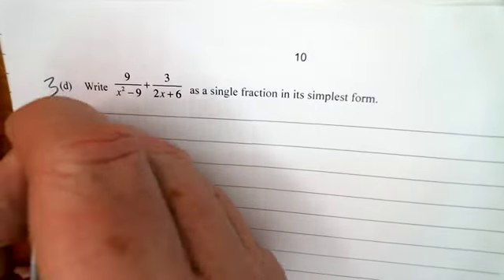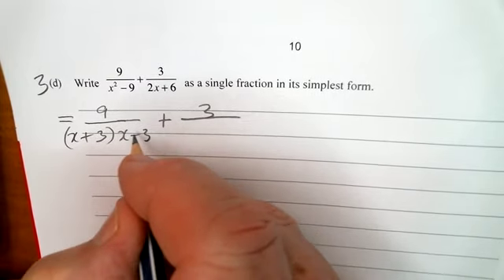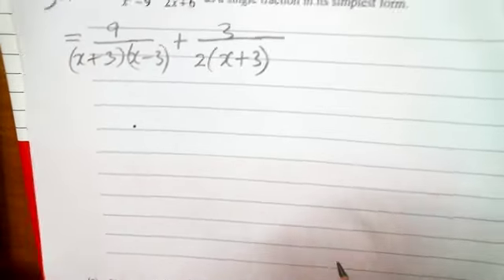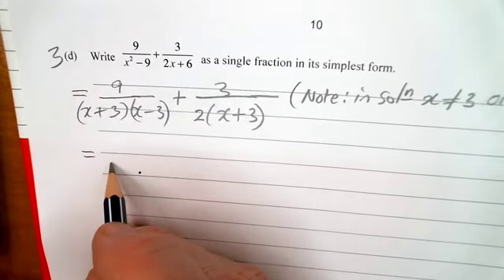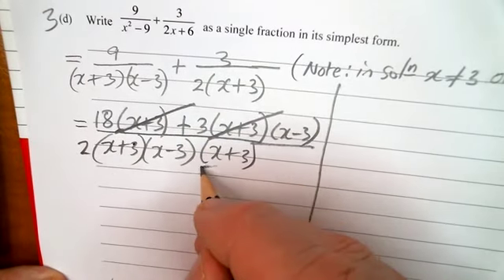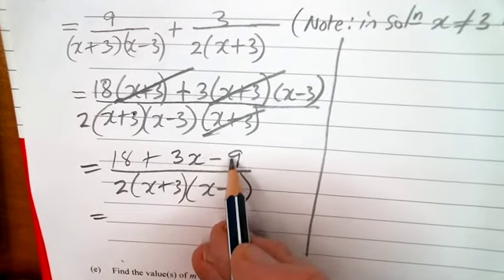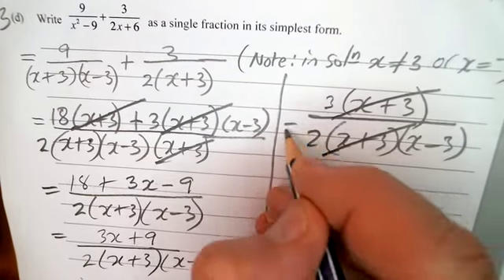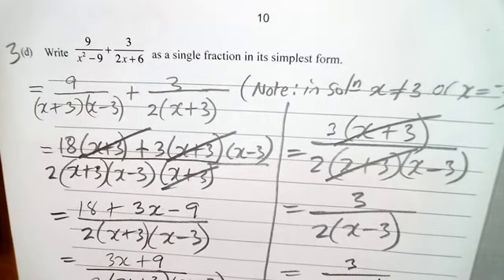2017 NCEA 2 Algebra Exam Q3d